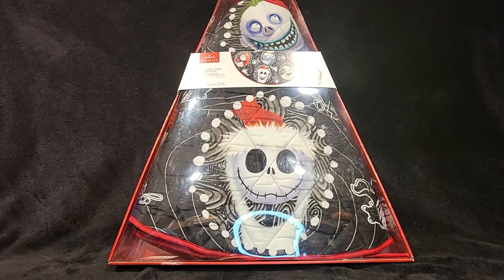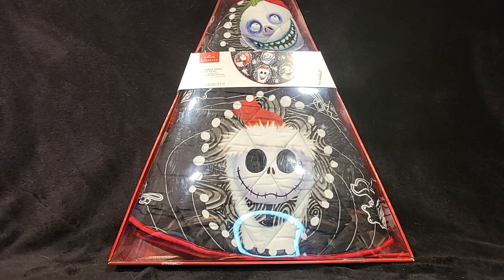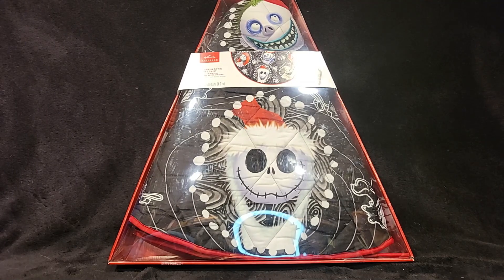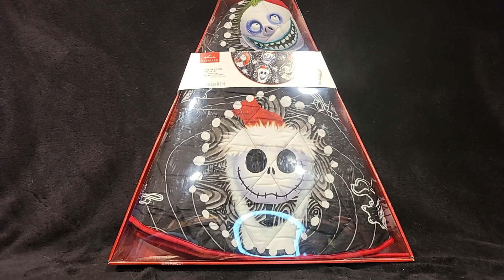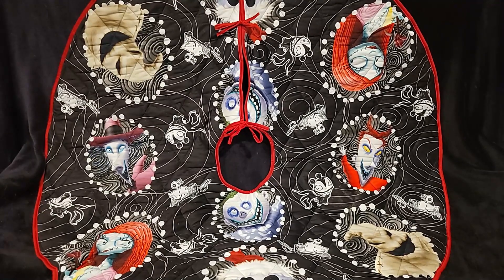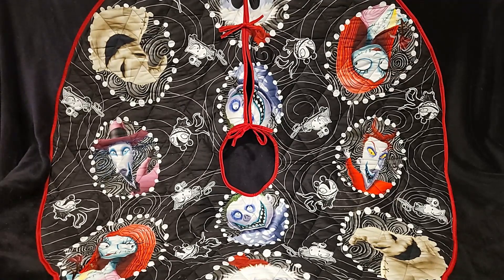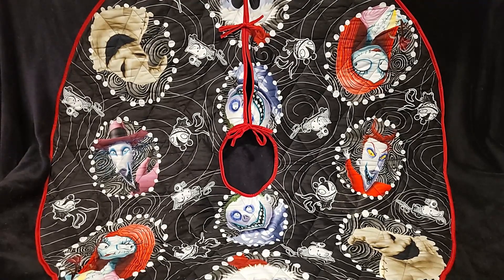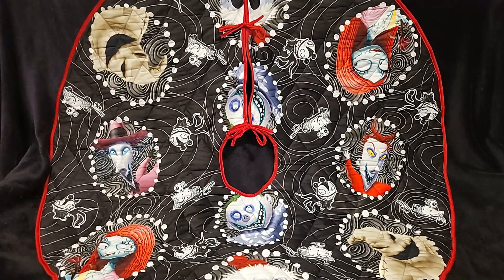2023 Halloween Town Tree Skirt, Disney, The Nightmare Before Christmas, Hallmark Keepsake Ornaments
Unboxing and displaying the 2023 Halloween Town Tree Skirt, Disney, The Nightmare Before Christmas, Hallmark Keepsake Ornaments

The perfect addition to any Halloween or Tim Burton themed Christmas decor. This tree skirt is made of durable materials to last for many years. Whether you're a fan of the classic movie or just love spooky holiday decorations, this tree skirt is sure to bring a touch of Halloween Town magic to your home. Pair it with coordinating ornaments and stocking for a complete Nightmare Before Christmas-inspired look.

Artist: Charles Young

Size: 48" D

This tree skirt was first available after the 2023 Hallmark Ornament Premiere Event on July 15, 2023.

0:00 Intro and Tree Skirt
0:50 The Price
3:25 Full Display
3:50 Cleaning? Issues with Cats!
5:19 What or Who is Missing?
6:59 Re-Boxing. ya right.
7:43 Giveaway Details